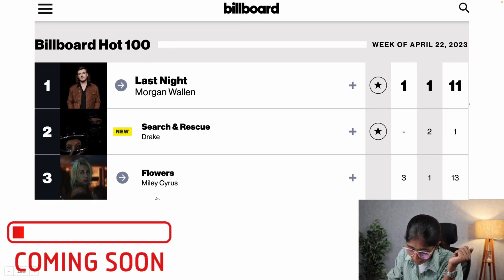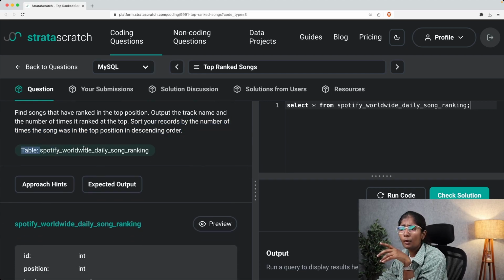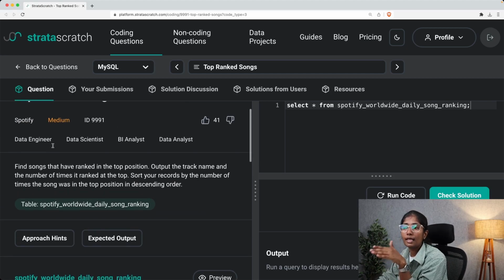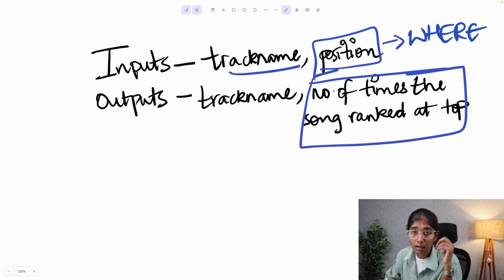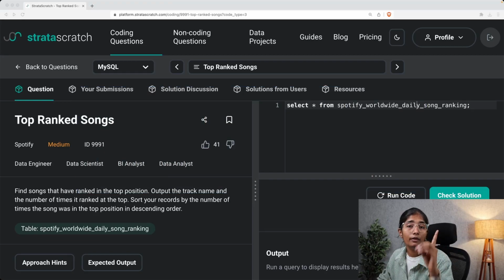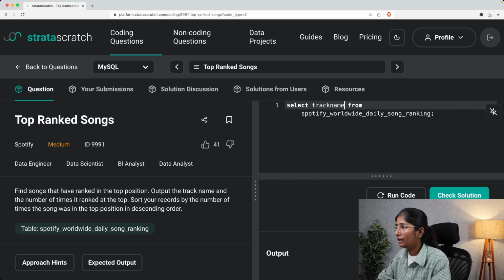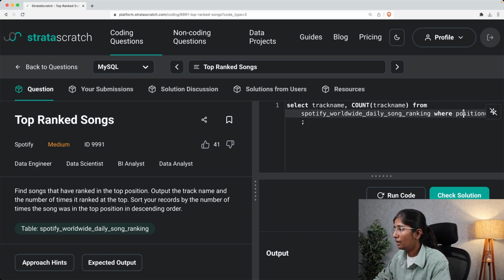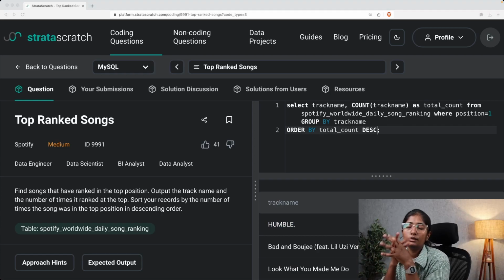Spotify's SQL Question & Answer | Crack ANY Interview with this 3 Step Approach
In this video, we are going to see how to solve a SQL interview question "Top Ranked Songs" asked at Spotify.

Topics Covered:
00:00 - 00:20 - Introduction
00:20 - 00:54 - Top Ranked Songs
00:54 - 01:29 - Understand the Inputs & Outputs
01:29 - 02:35 - Articulate the Solution Verbally
02:35 - 04:50 - Construct the Query Step by Step